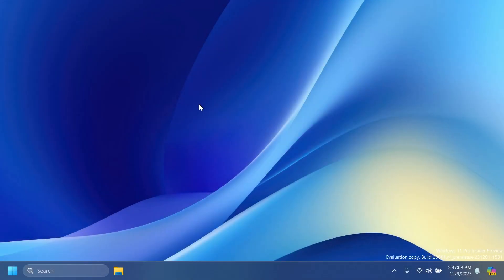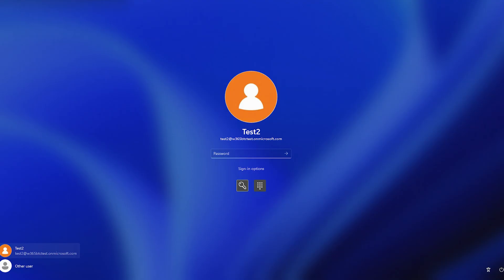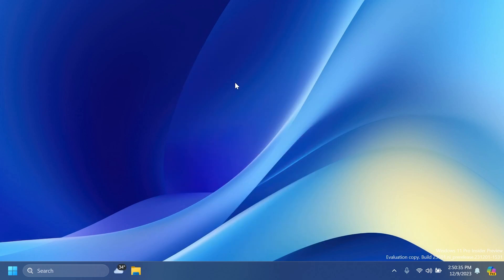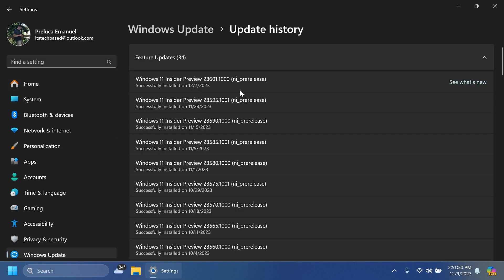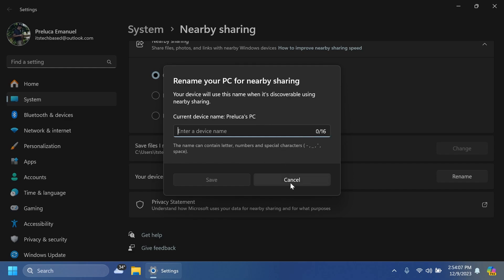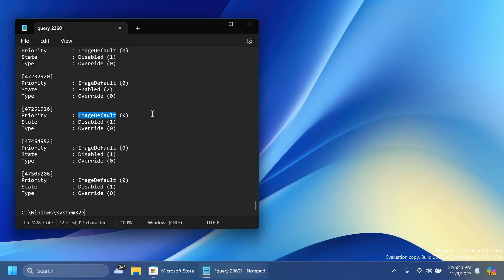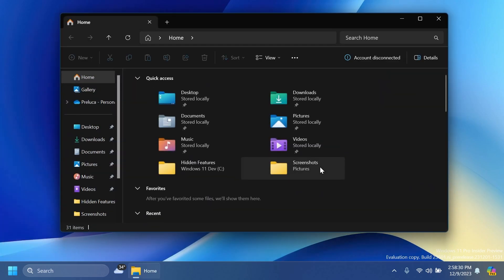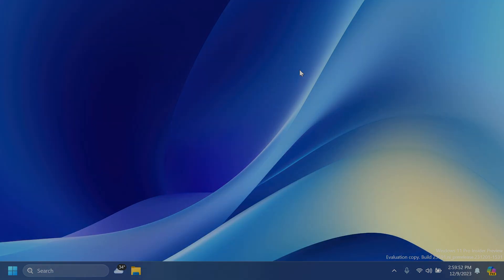New Windows 11 Build 23601 – New Windows 365 Changes, Copilot and Settings, and Fixes (Dev)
0:00 Intro
0:27 New Windows 365 Changes
1:27 Screen Cast Improvements
1:52 New Widgets Board Settings
2:05 New Windows Configuration Update
2:39 Copilot in Windows Move and Resize
3:03 Windows Share with WhatsApp
3:16 Rename the PC in Nearby Sharing
3:33 Narrator Improvements
3:49 New Recovery Option with Windows Update
4:05 New Notepad Update
4:30 New Microsoft Store Update
4:47 Copilot Fixes
5:00 Start Menu Fix
5:05 File Explorer Fix
5:09 Taskbar Fix
5:16 Task Manager Fix
5:23 Settings App Fix
5:30 Known Issues in this Build
5:44 Outro